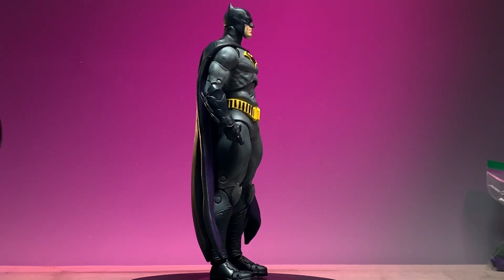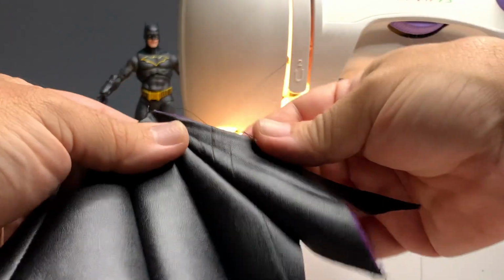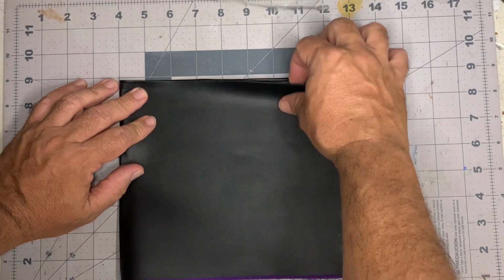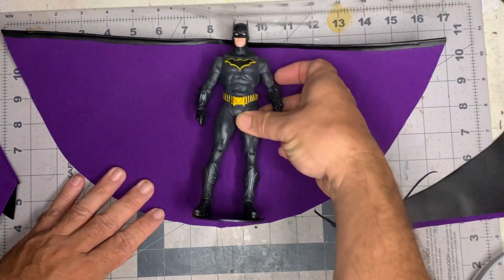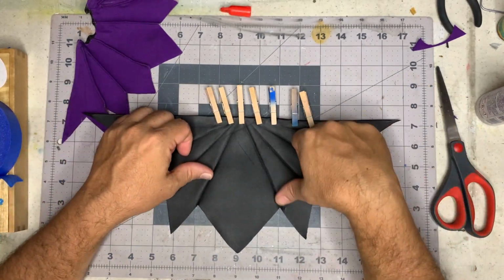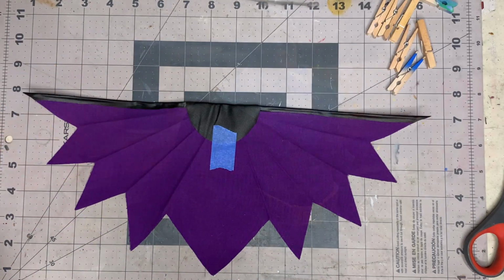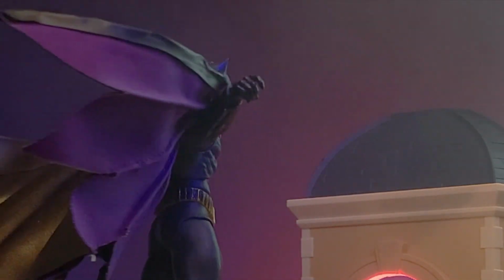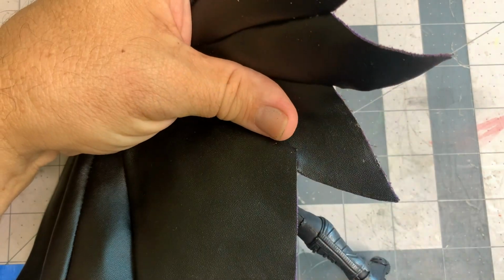How to Make a Batman Rebirth Cape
Making a custom cape for Rebirth Batman, Mcfarlane figure was a challenge.

I glued purple cotton to  black pleather using Elmers spray glue. It's gotta ben done outside. Its messy, sticky and smells bad.

One glued and all bubbles are out, you can glue the top wire in place at the top edge. You'll need to leave an edge to fold over.

Now square it up on you cutting Matt. Fold in half and cut the half circle.
Draw out the scallops to be cut.  Cut the amount you want. The bigger the scallop the easier to cut, the smaller the harder it is to cut.

Iron in the splines, sew the splines without wire to edge and the splines with wire further from the edge.

Do not sew the splines all the way to the top, place a guide to keep from doing so.

Cut an oval large enough for the cowl to fit around. Fold over the edge to create a seam. Cut the from wire.

Drill two slot in front for the wire to slot into. Glue the ends there. Remove the shoulder disc to hold the cape at that point and glue the rest under the cowl in the back. You may need to use a wire to hold the cape as it dries in place.

Replace the head and pose the figure.

Alive blutooth

UV light

Apoxie Sculpt

Airbrush Quick Release

Turn Table

Fabric quarters

Fabri-tac glue